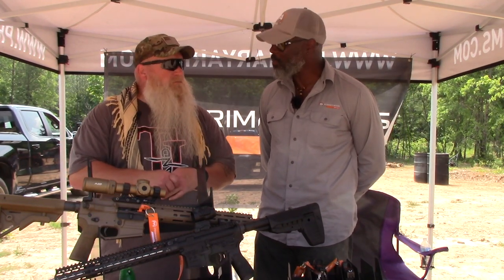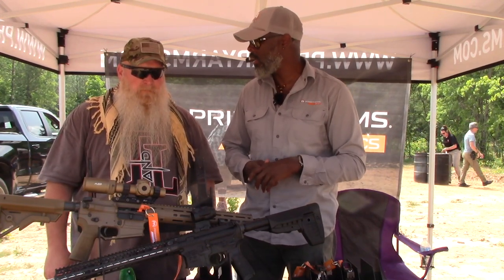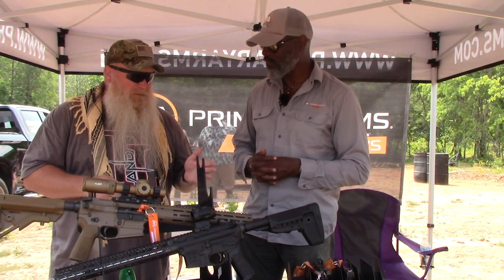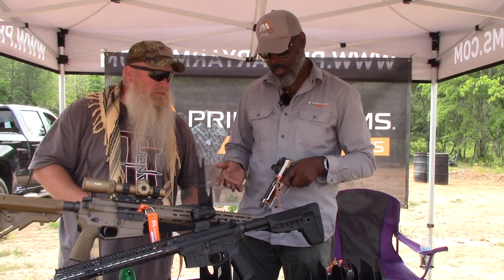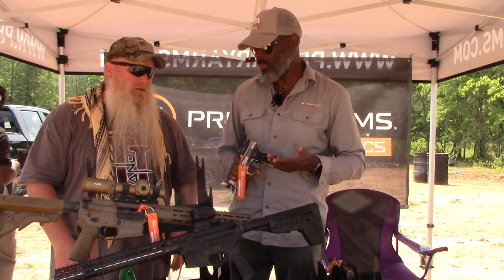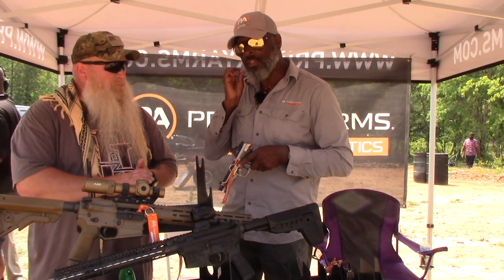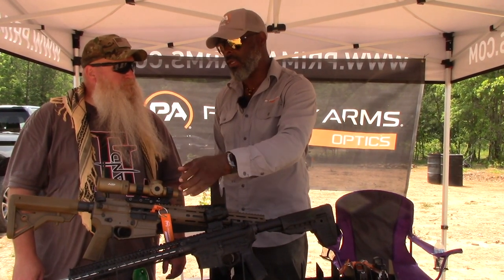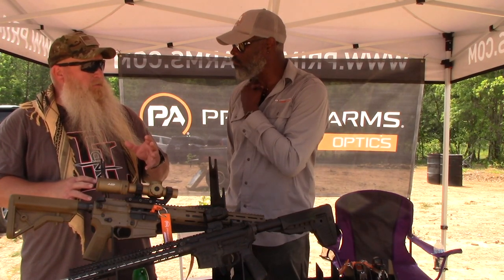Interview with Ken Ross from Primary Arms - Exclusive Insights and Industry Trends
Join us for an exclusive interview with Ken Ross from Primary Arms, where we dive deep into the latest trends and developments with firearms optics. Ken shares his expertise and provides valuable insights into the innovative products and strategies that make Primary Arms a leading name in the market.  Don't miss this opportunity to hear from one of the industry's top experts. Whether you're a firearms enthusiast, a professional, or simply curious about the industry, this interview offers a wealth of information and insider perspectives.

In this video, you'll learn about:

The latest product launches and innovations from Primary Arms
The future of the firearms market and what to expect
The different tiers available from Primary Arms
Industry trends and how Primary Arms is adapting to changes

👍 Like this video if you found it informative and leave your questions or comments below.  We'll make sure to address them in future videos!

Please also look at our GiveSendGo to donate and help SC Gun School expand and grow to continue to provide you with great training and informative videos